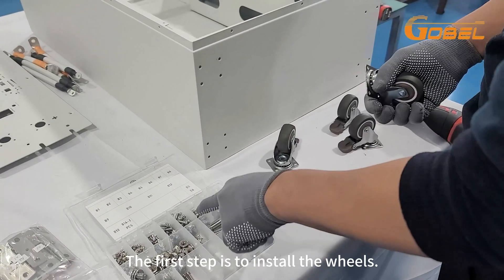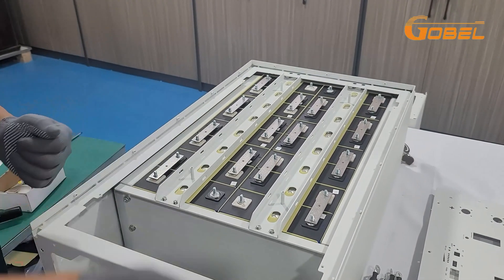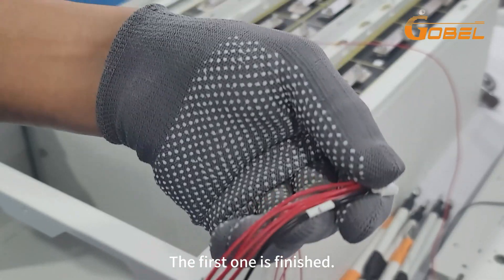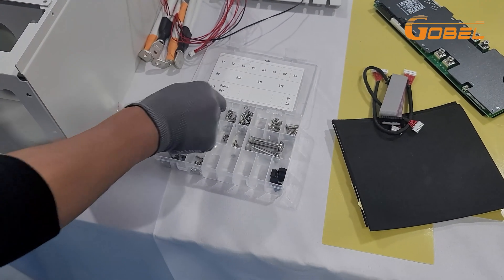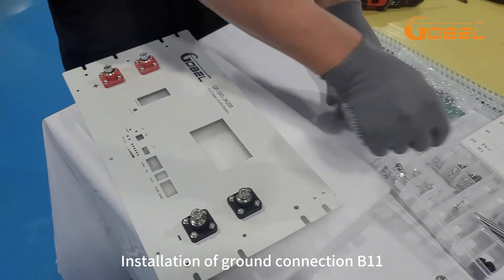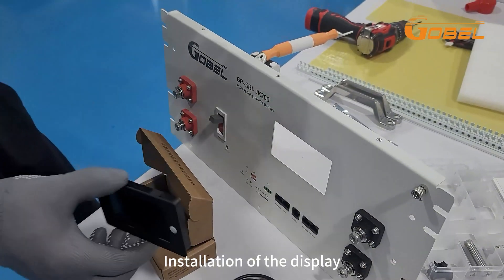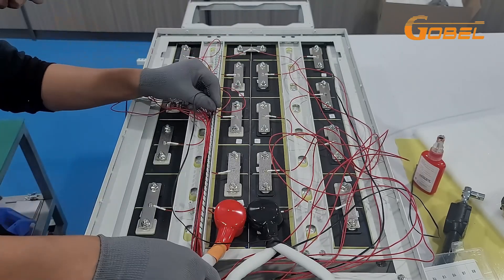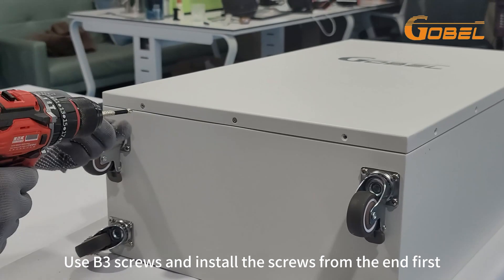GOBEL 15KWH Detailed Installation Tutorials#gobel#gobelpower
Gobel Power Energy (Shenzhen) Co., Ltd.